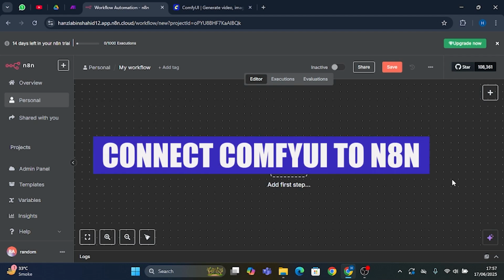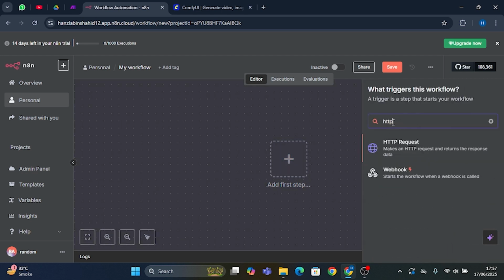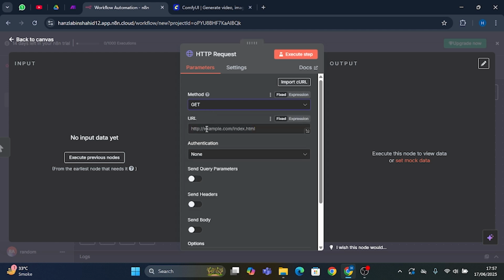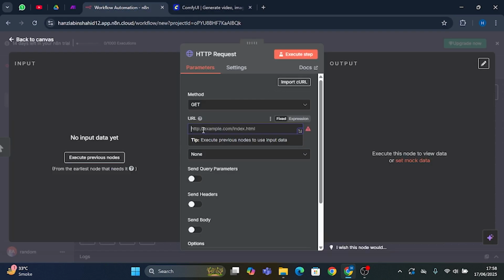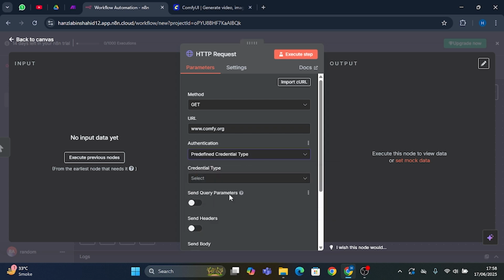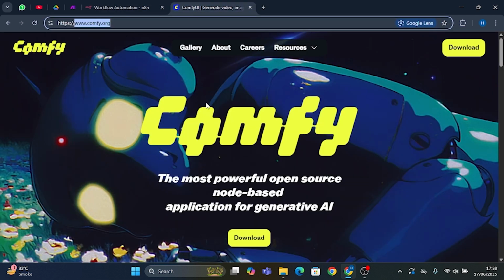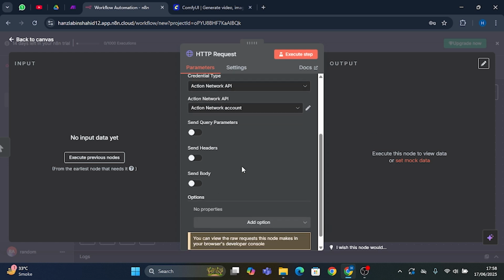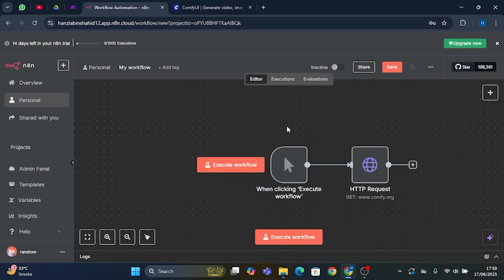How to Connect ComfyUI to N8N (Best Method)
How to Connect ComfyUI to N8N (Best Method) Connecting ComfyUI to N8N can supercharge your AI workflows by automating image generation, prompts, and backend processing using powerful no-code automation. In this tutorial, you’ll learn the best method to connect ComfyUI to N8N using HTTP Request nodes, Webhooks, and API endpoints. Whether you're triggering ComfyUI from a form submission, chatbot, or another app, this guide shows how to create seamless automation between ComfyUI and N8N. Perfect for developers, creators, and automation pros looking to streamline image workflows and boost productivity.